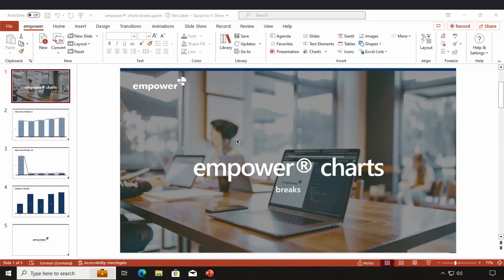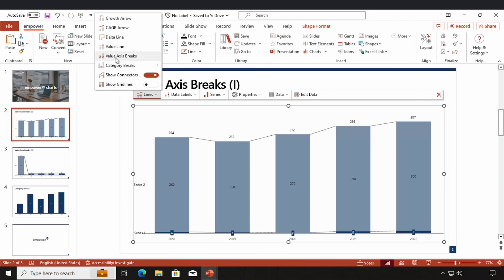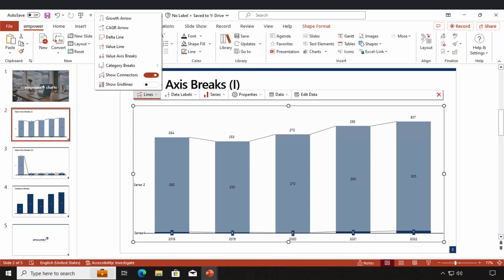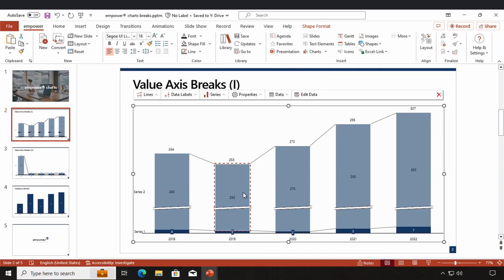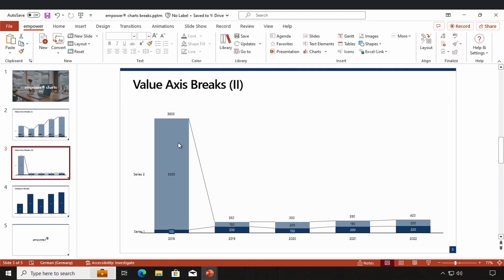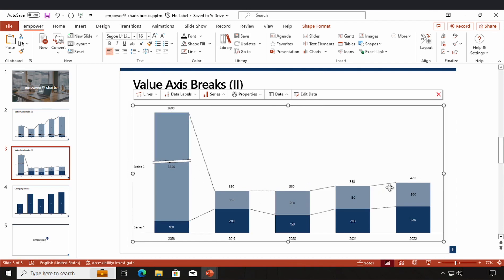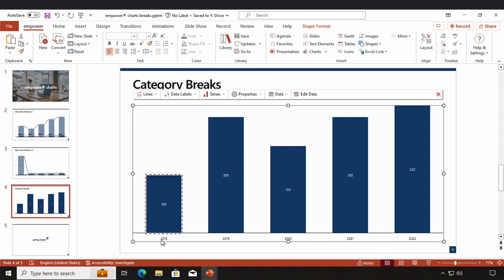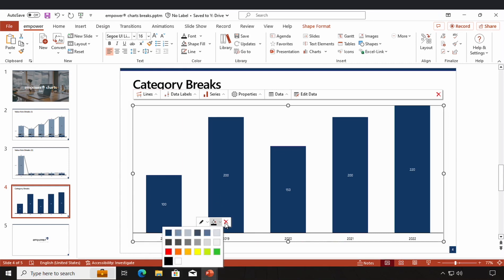Breaks - Charting with empower®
This tutorial demonstrates how to use breaks in charts within the empower® add-in for PowerPoint to make your charts more appealing and better visualize the overall chart with all data points.

• setting value axis breaks automatically and manually
• setting category breaks.

This feature is available in the following empower® products and solutions:
• empower® Charts
• empower® Chart Creation

If you are interested in empower® Chart Creation, more information can be found

00:00 Introduction
00:23 Navigate to Value Axis Breaks and Category Breaks
01:00 Use Case I Value Axis Break - Small and High Data Points in one Chart
01:38 Set Automatic Value Axis Break
02:14 Set Manual Value Axis Break
02:40 Use Case II Value Axis Break – One High Data Point in a Chart
03:45 Category Breaks